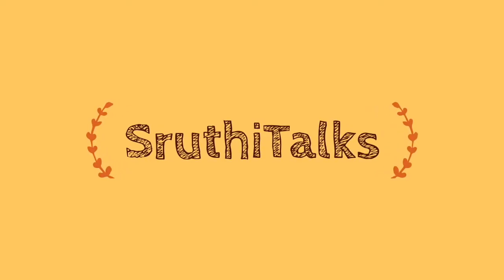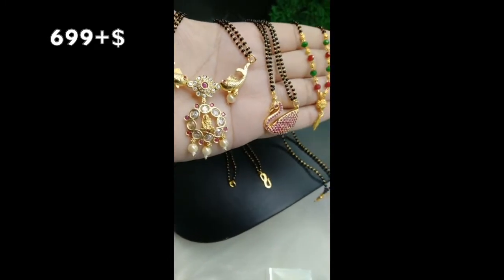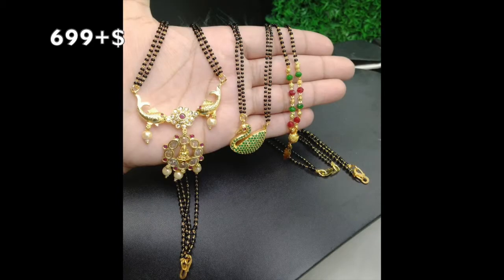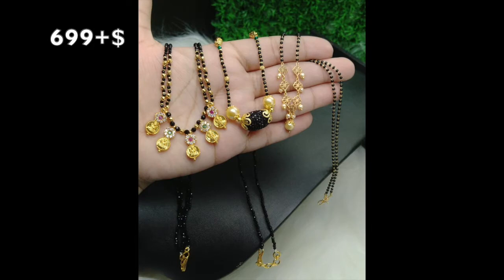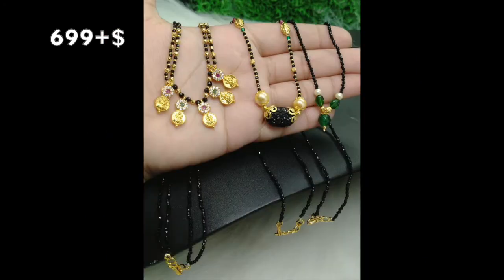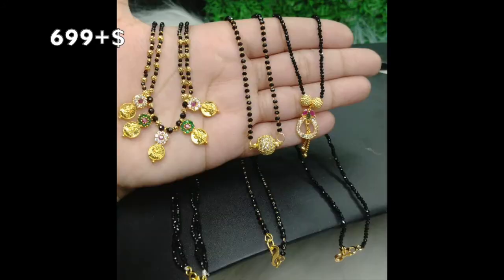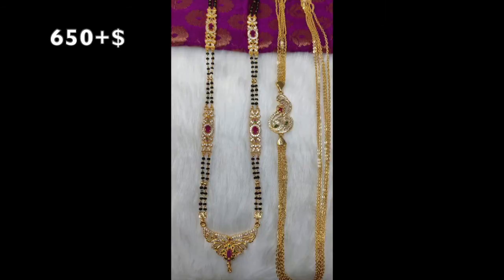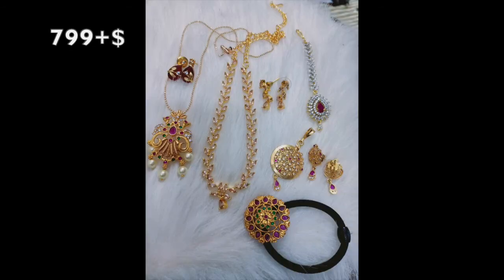Combo black beads collection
Hello Everyone, Hope you all are doing good. My Channel is all about Vlogs, Crafts Making, DIY'S, Fashion, health and Cooking Videos.

 To book any saree WhatsApp me to this number: 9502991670

Message in Instagram for orders and enquiries

SruthiTalks